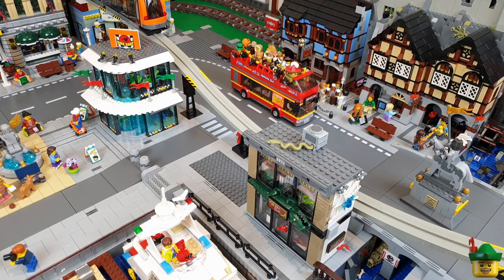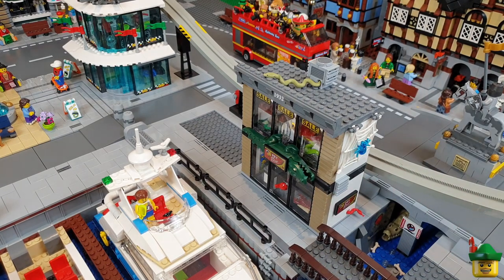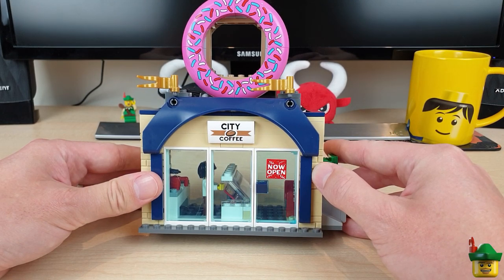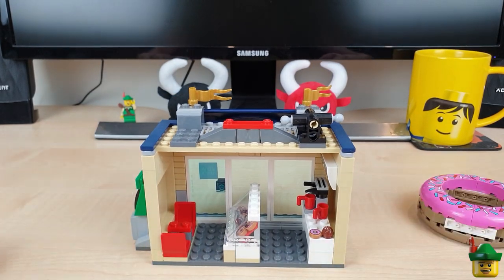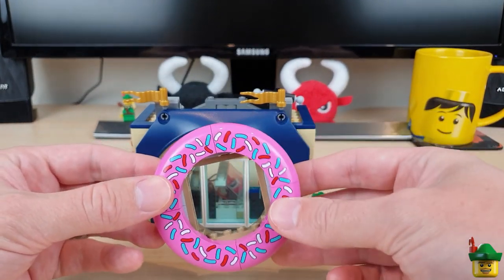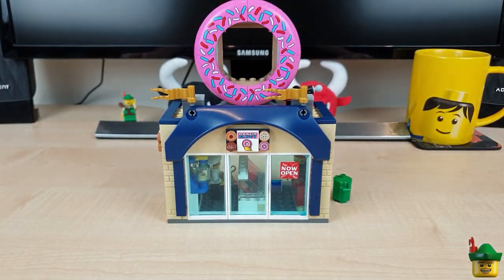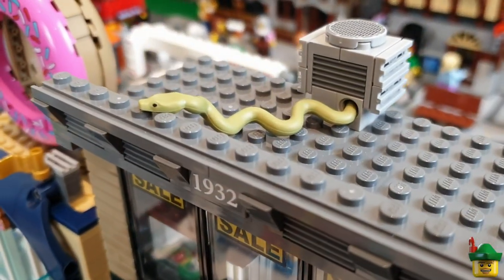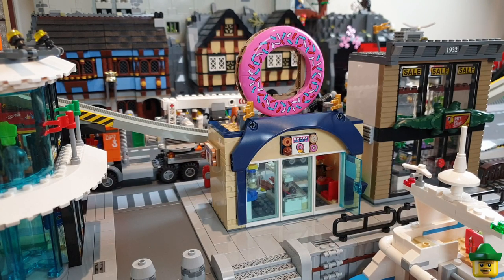LEGO City Update - Donut Fancy Shop MOC 60233 🍩🏹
The next shop in this row is a Donut Fancy shop, an improved version of the City Coffee shop from the Donut Shop Opening (set 60233).  Here I add sevral features to the interior and exterior!